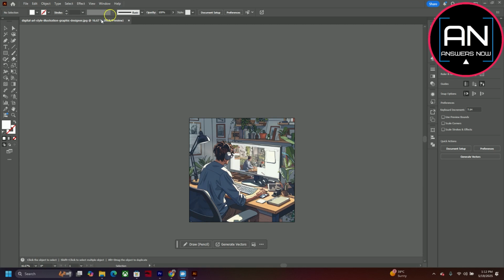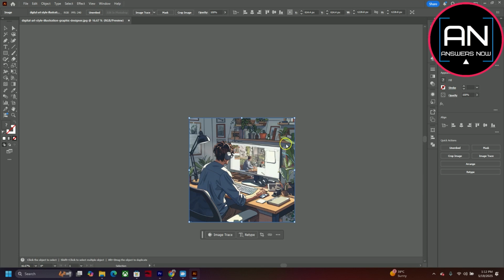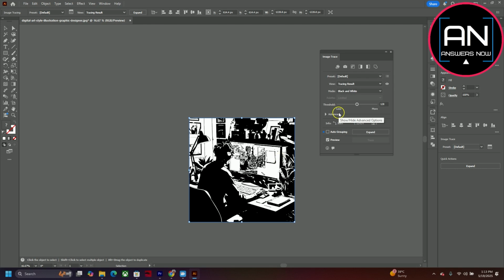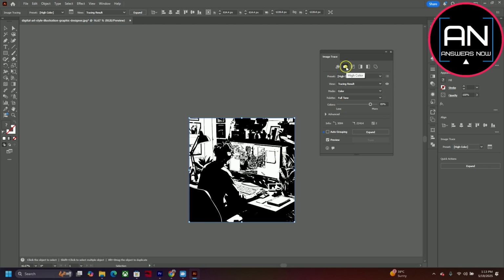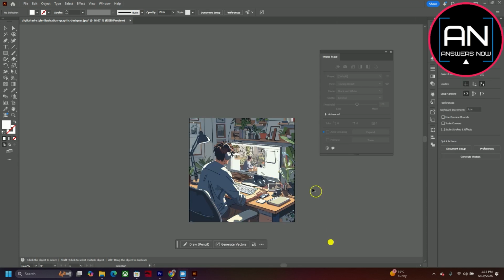How to Trace Image in Adobe Illustrator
In today's video i'm going to show you how to trace image in adobe illustrator, easy and simple tutorial to follow.